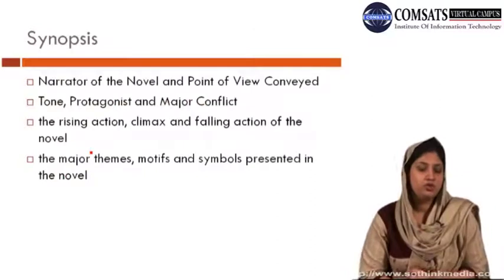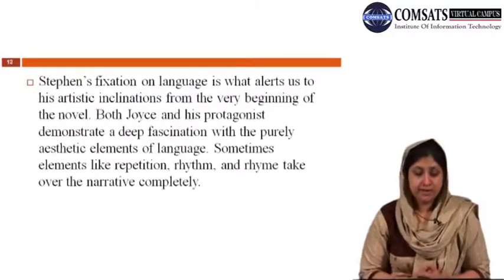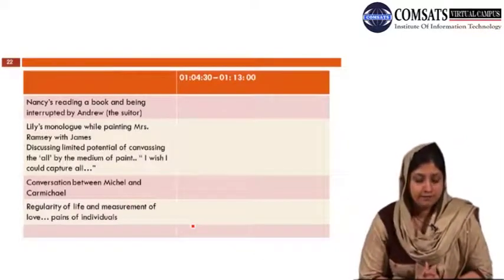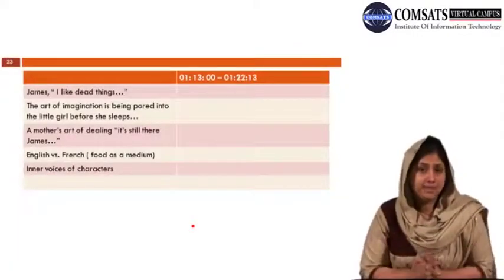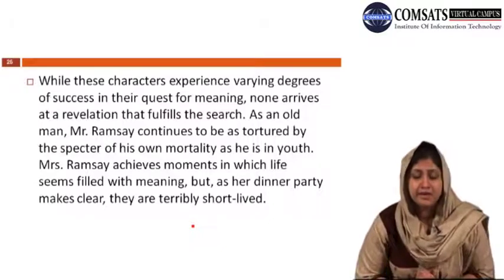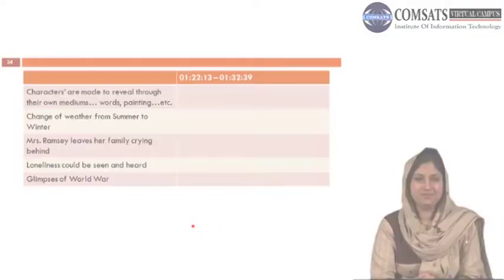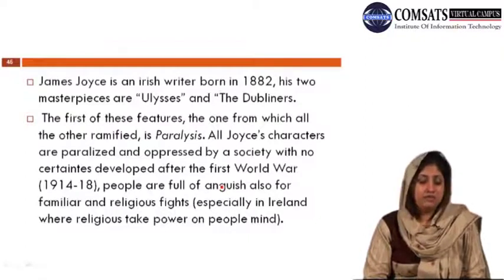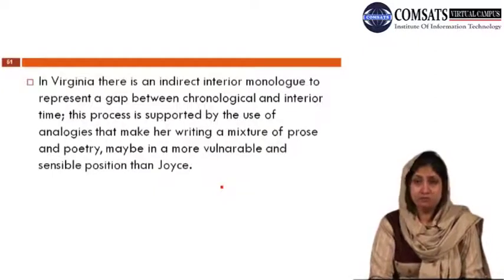A Portrait of the Artist as a Young Man ENG501 LECTURE in Hindi Urdu 14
excerpt from a portrait of the artist as a young man,
a portrait of the artist as a young man summary pdf download,
a portrait of the artist as a young man summary in urdu,
a portrait of the artist as a young man stream of consciousness,
a portrait of the artist as a young man review,
a portrait of the artist as a young man pdf,
a portrait of the artist as a young man movie,